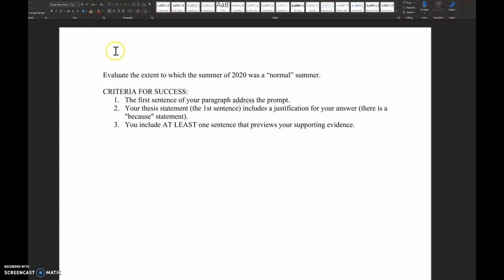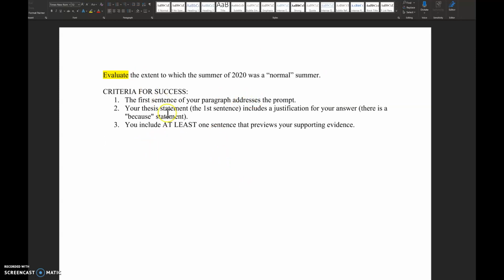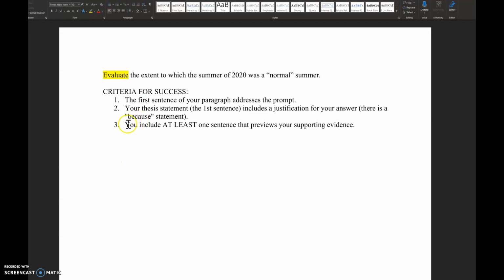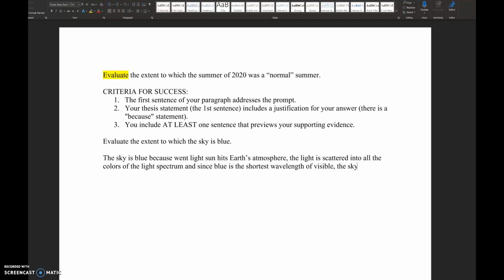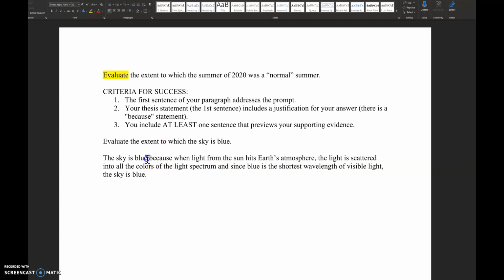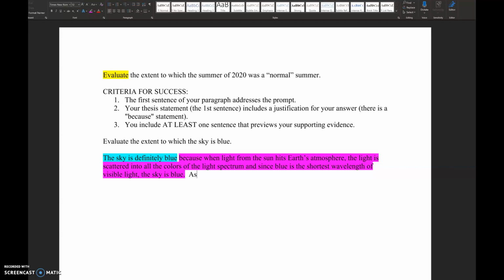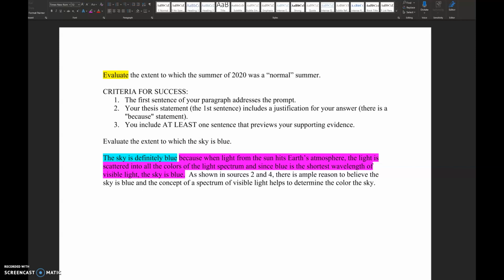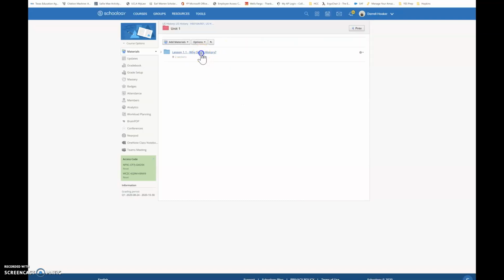Thesis Paragraph Practice